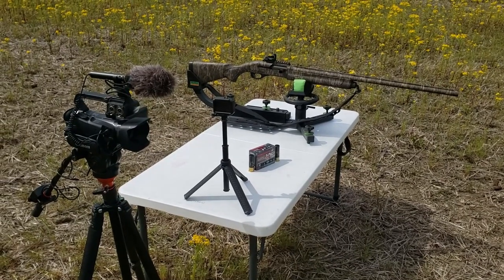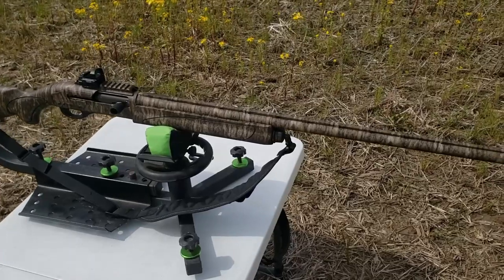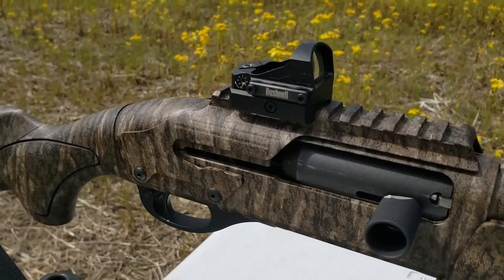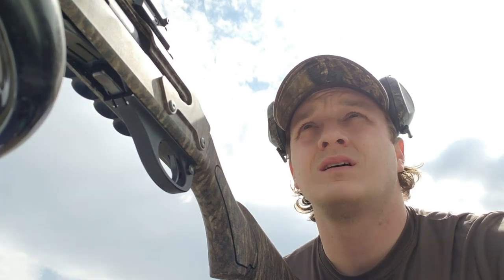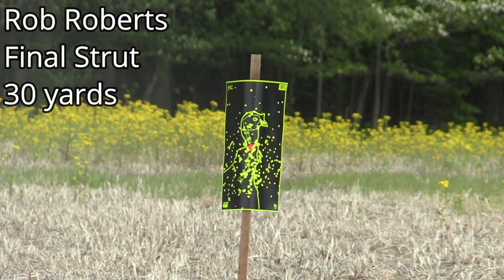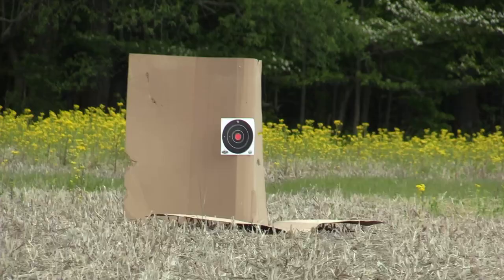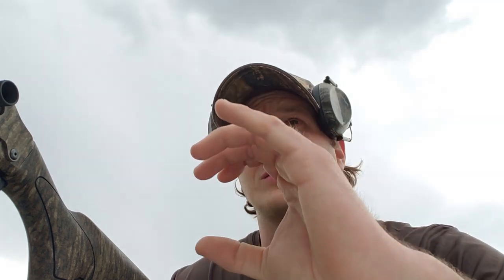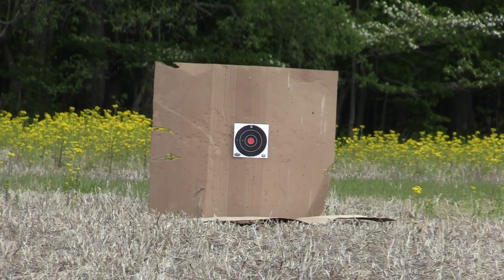Comparing Turkey Choke Tubes: TRUGLO Gobble Stopper vs Rob Roberts Final Strut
If you are interested in the Rob Roberts Final Strut choke tube, use this

It's free for you, but it helps my channel so much!

In this video, we compare the TRUGLO Gobble Stopper vs Rob Roberts Final Strut choke tubes. I was very surprised at the results!

Check out Gee Custom Calls on Facebook, and give his page a big thumbs up for me!